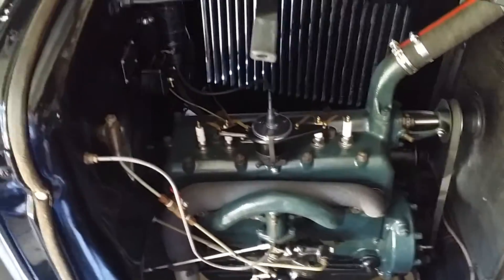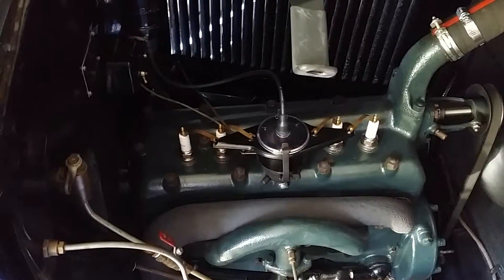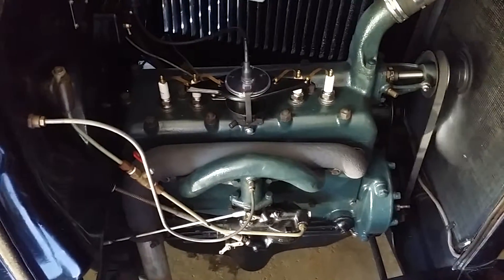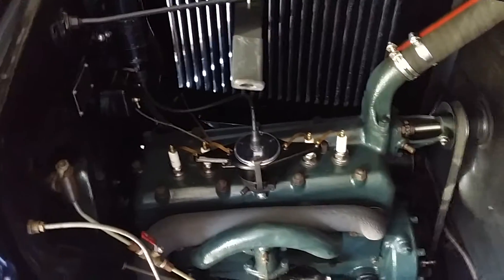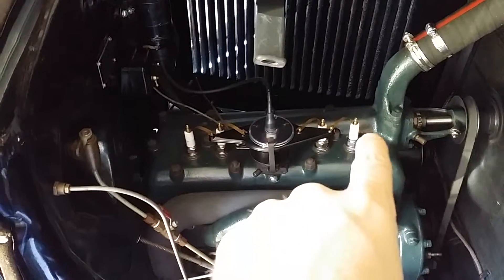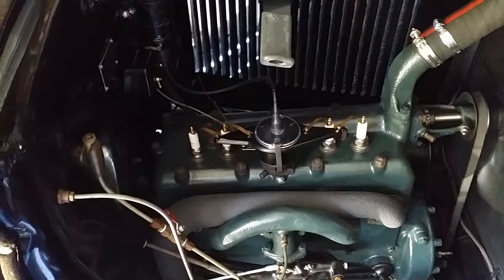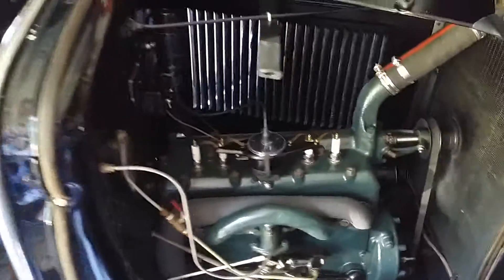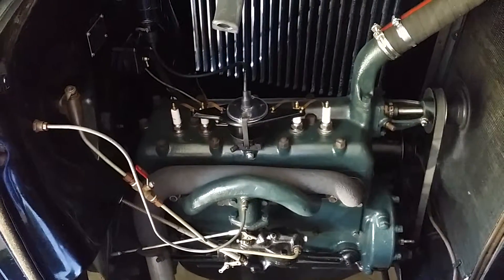Ford Model A clean spark plugs